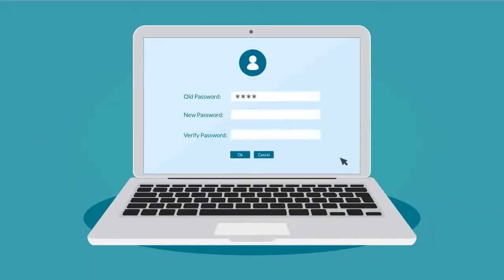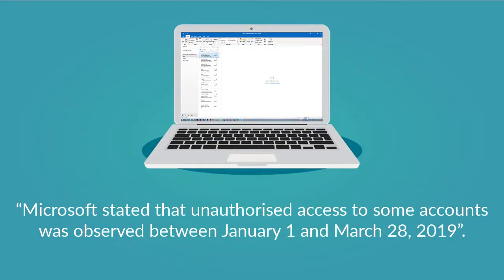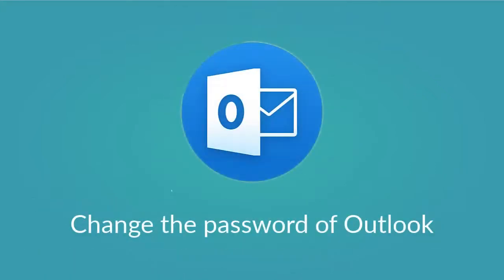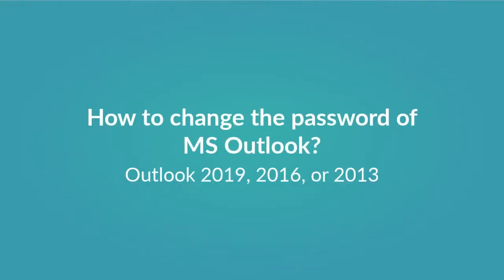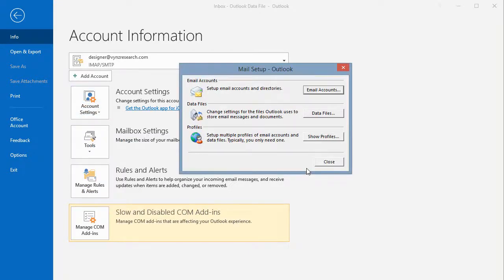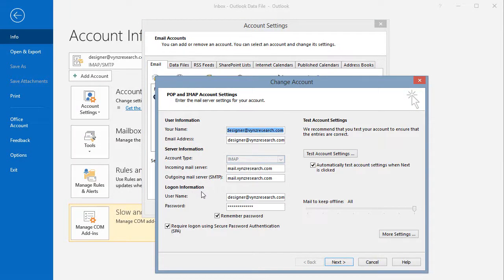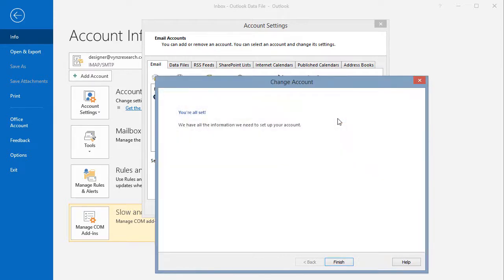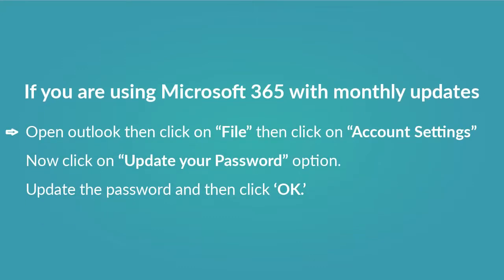How to Change Outlook Password | Outlook Password Recovery Tool | SysinfoTools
If you want to change the Outlook Password, then in this tutorial video we are going to discuss the methods to change the MS Outlook password easily.

“Microsoft stated that unauthorized access to some accounts was observed between January 1 and March 28, 2019”. Because of the hacking of MS Outlook, so changing your Outlook passwords regularly has become important due to escalating incidents of data breaches. However, if you are not familiar with the technicality or dashboard of the Outlook, then stay tuned with this video, we are going to discuss methods to change MS Outlook password.

Reason to Change the Outlook Password:

- It allows you to keep unauthorized users away
- Limits breaches to multiple accounts
- Prevents constant access

- Go to the “File” tab then click on “Info”
- Now go to “Account Settings” then click on “Manage Profiles”.
- Next, click on ‘Email Accounts’
- A dialog box will open, click on the ‘Email’ tab, and then click on the ‘Change’ button.
- In the ‘Change Account’ window, go to the ‘Logon information’ section and enter the new password then click ‘Next.’
- Now, wait for the tasks to complete. Once the Tasks are checked in green, exit the window by clicking on the ‘Close’ button.

In Microsoft 365 with monthly updates

- Open outlook then click on “File” then click on “Account Settings”
- Now click on the “Change your Password” option.
- Update the password and then click ‘OK.’

Professional Method:

In case you have lost or forgotten the Outlook password then don't worry, with the  Sysinfo Outlook Password Recovery tool you can easily recover the password. You can easily recover, remover, and set the password in a single click. The tool has the following feature-

- Instantly recover lost or forgotten Outlook PST file passwords
- Unlock the password-protected PST files efficiently
- Supports multilingual password recovery
- No data alteration or data loss while password recovery
- Supports all Outlook version